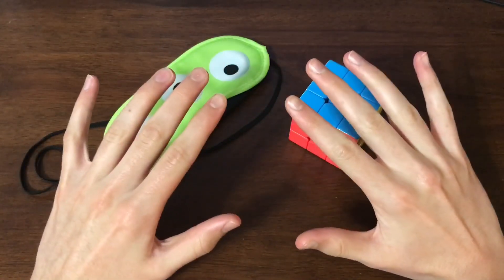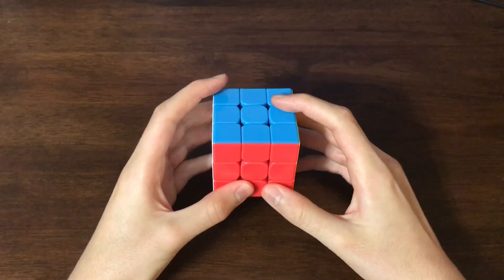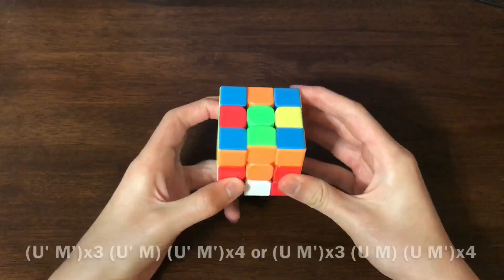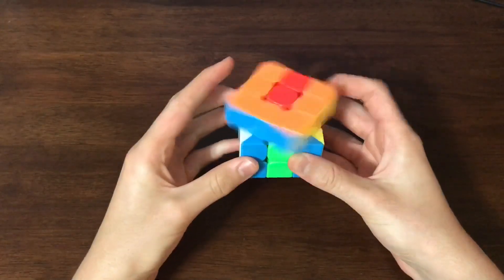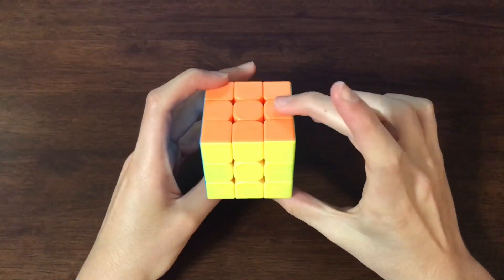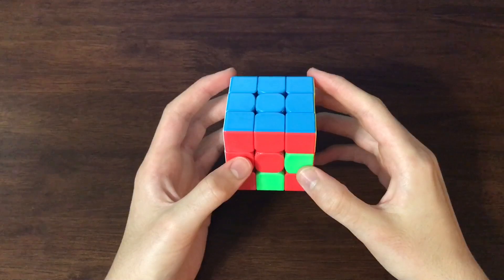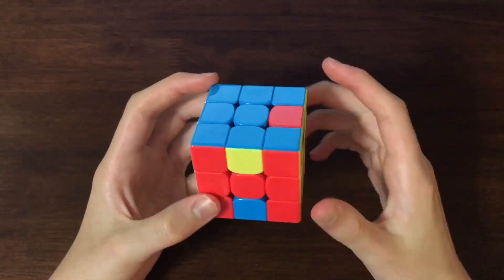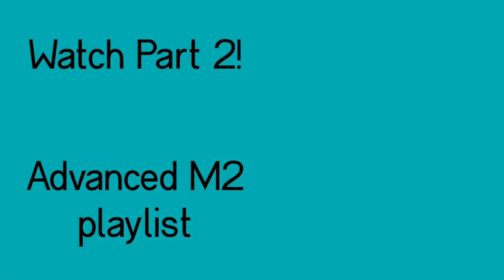Advanced M2 Tutorial Part 1 | Important Tips for all M2 Users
Useful Time Skips:

Improved Setup Algs: 1:03
No More B Moves: 3:42
Smarter Cycle Breaks: 5:08
Dealing with FU and BD: 7:35
FU and BD Chart: 8:08
Closing Thoughts: 11:30